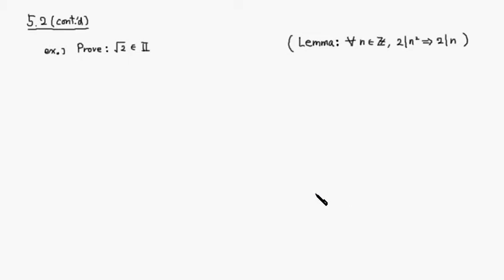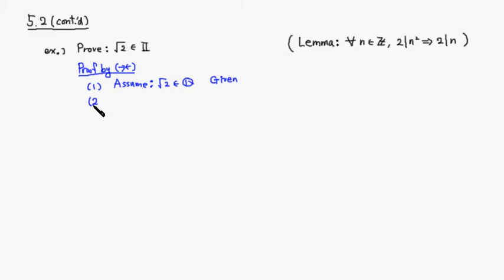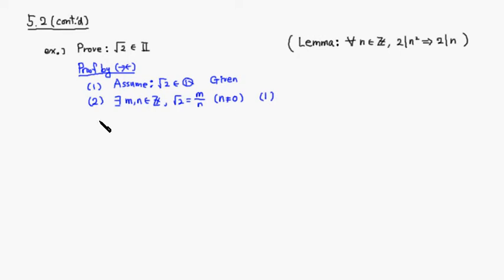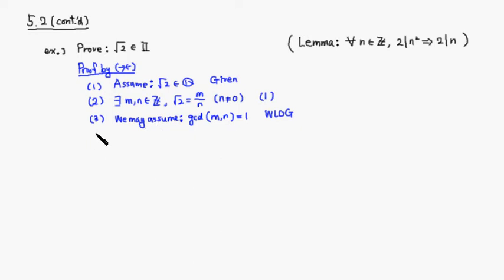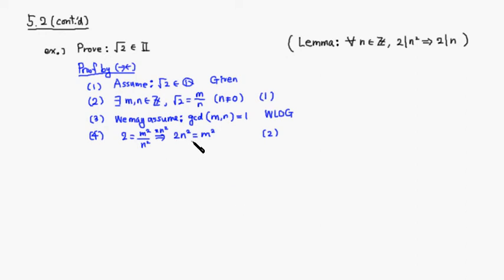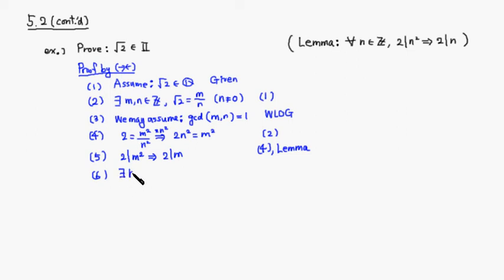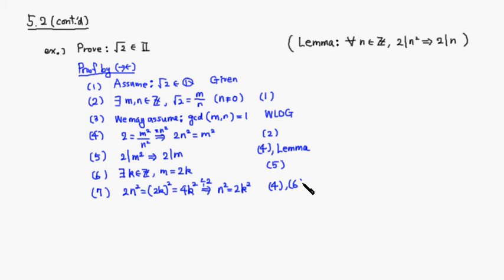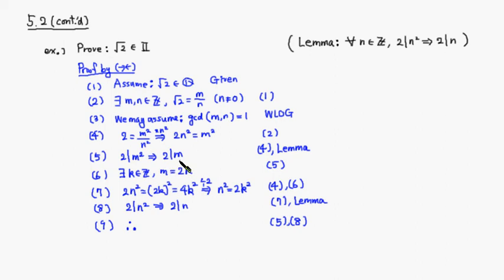MTH500 5 2 Ex